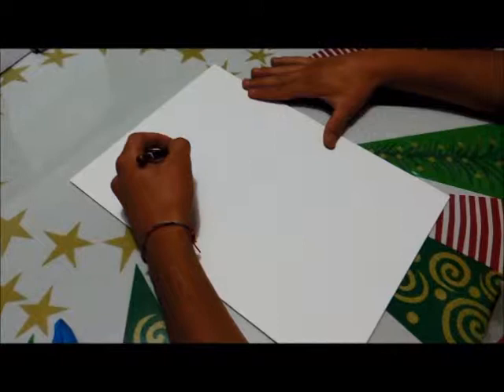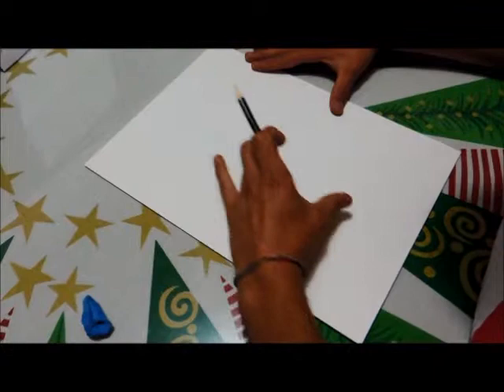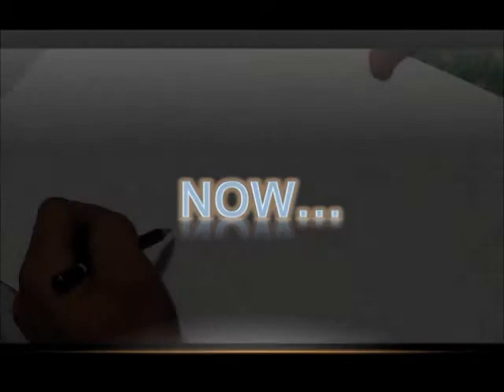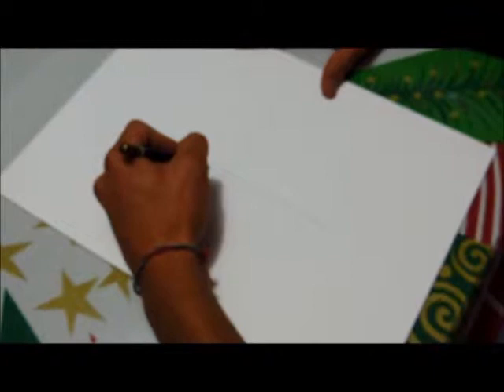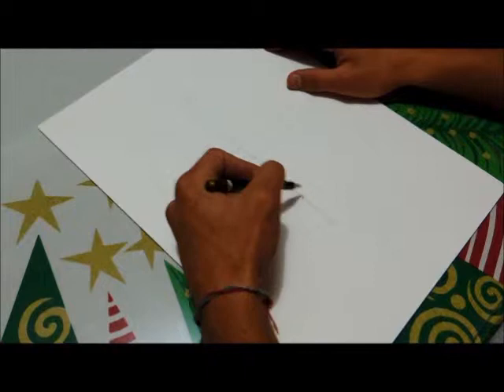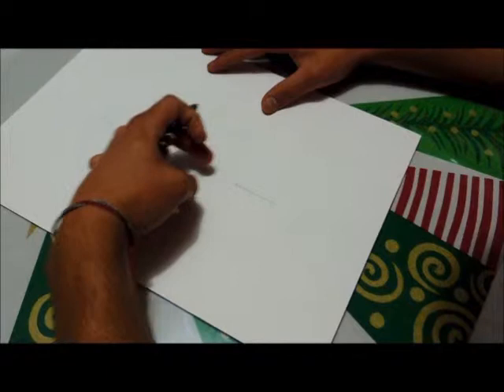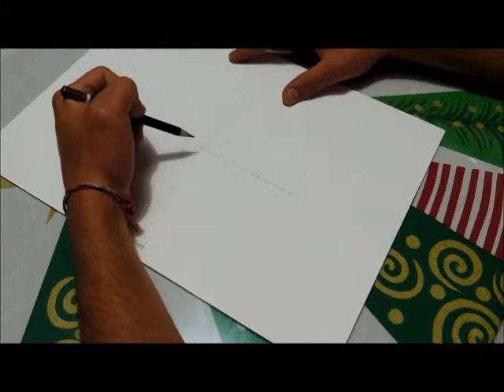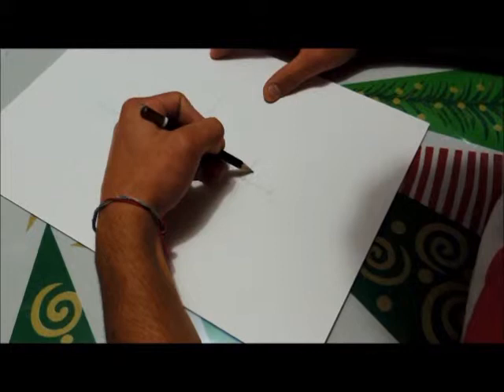Proyecto Diego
Final project_English II_unal